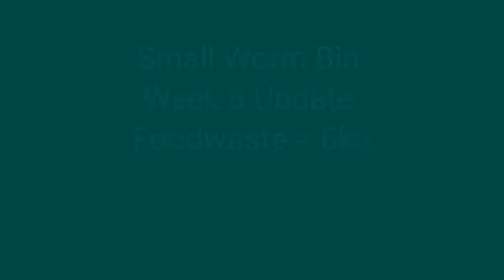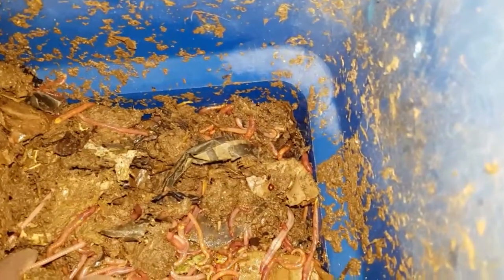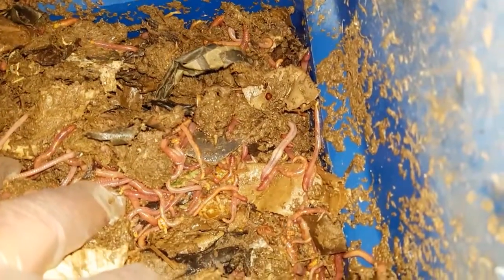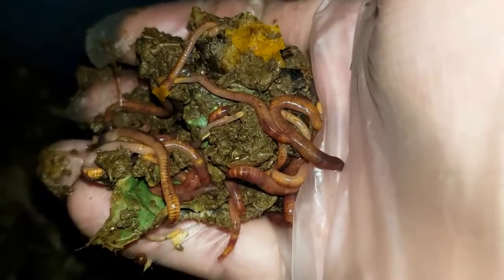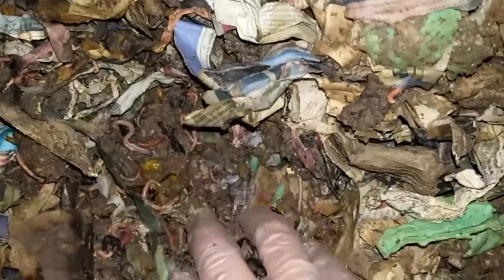Small Worm Bin Week 6 Update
Week six of the small worm bin and a disaster of sorts 😲